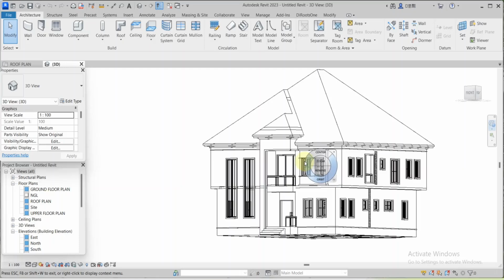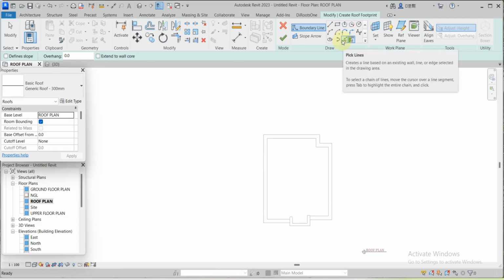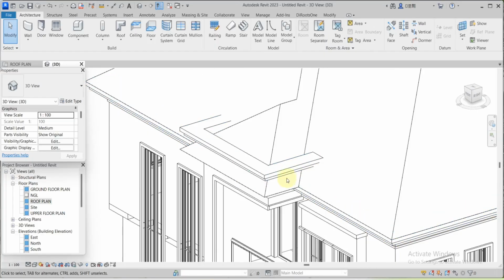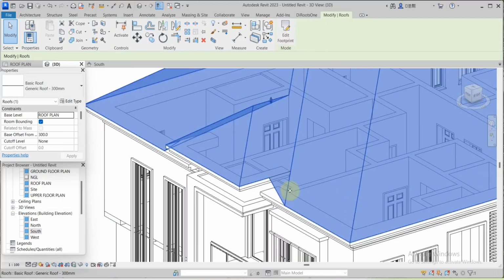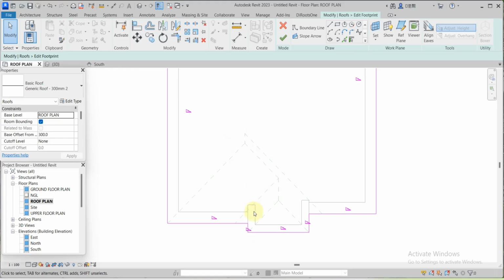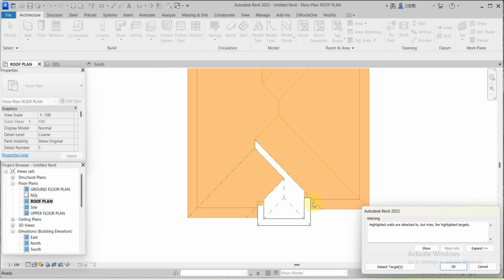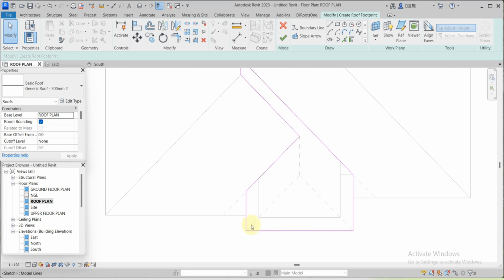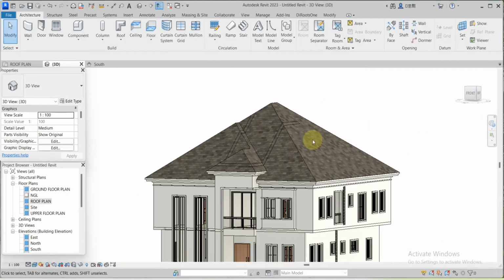How to Create a Multi-Level Roof in Revit | Step-by-Step Tutorial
How to create a multi-level roof in Revit is an essential skill for modeling complex residential and architectural roof designs with different elevations and connected roof forms. You'll learn how to create multiple roof levels, control roof slopes and boundaries, and coordinate the finished roof accurately with your building model in Autodesk Revit.

Multi-level roof modeling requires careful coordination between levels, roof footprints, slopes, overhangs, walls, roof types, fascia, materials, sections, elevations, and 3D views. Understanding how these elements interact helps you control different roof heights, resolve intersections between roof sections, and maintain accurate architectural geometry throughout the BIM model.

You'll learn how to establish the required levels, create separate roof forms, adjust their elevations and slopes, connect the roof sections, and refine the final geometry. These techniques can help you avoid common roof-modeling mistakes, improve accuracy, and create more sophisticated roof designs for residential and commercial projects.

Multi-level roof design also connects naturally with architectural modeling, walls, floors, ceilings, levels, families, materials, sections, elevations, rendering, schedules, sheets, and construction documentation. Understanding these workflows makes it easier to develop complete buildings where the roof, structure, and architectural documentation remain properly coordinated.

By the end, you'll have a practical understanding of how to create and refine a multi-level roof in Revit and apply the same principles to more complex architectural roof designs.

Keep practicing these workflows and you'll be able to model more challenging roof forms, produce cleaner architectural documentation, and become more confident with Autodesk Revit on every project.

TIMESTAMPS:
00:00 INTRODUCTION
00:24 CREATING THE ROOF
02:51 EDITING THE ROOF
07:08 CONCLUSION